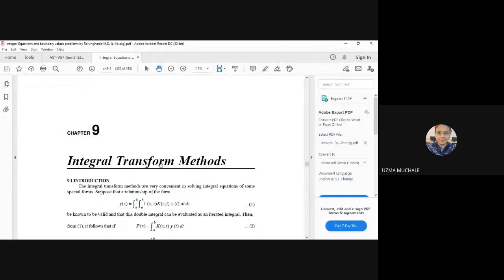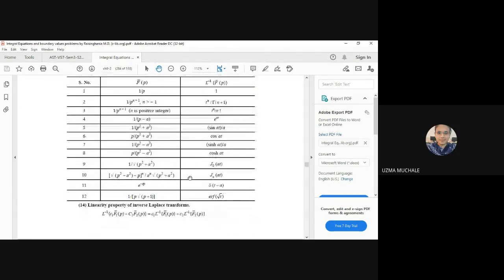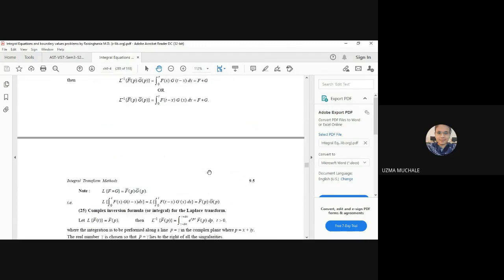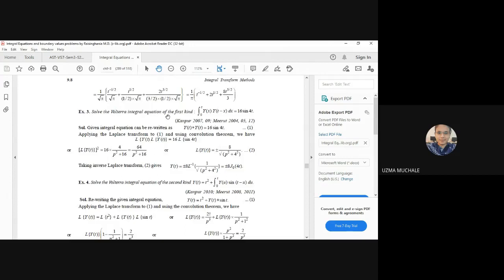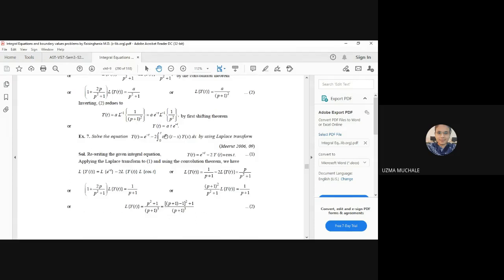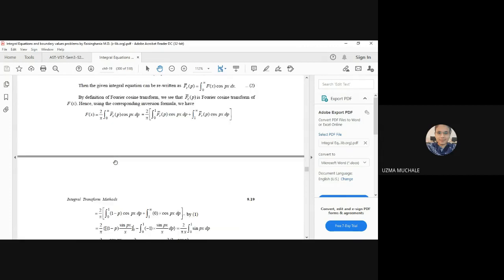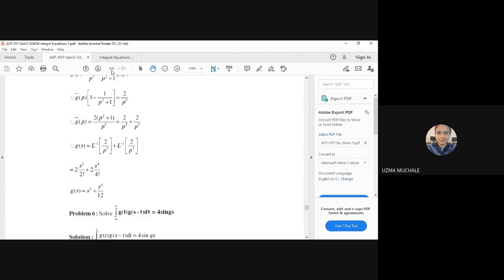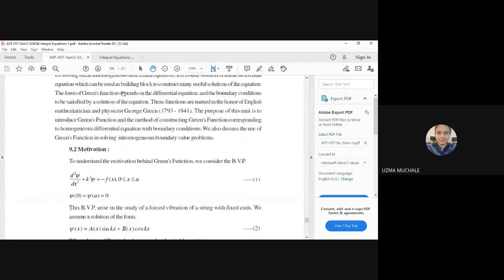Integral Equation Lecture 22